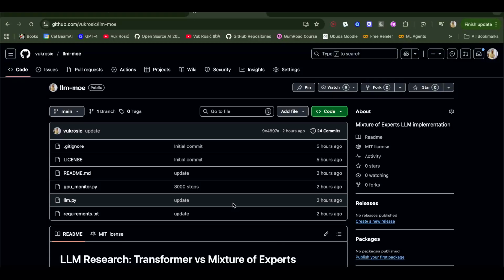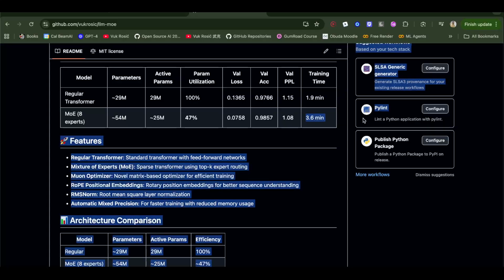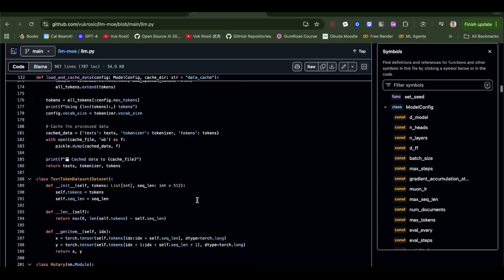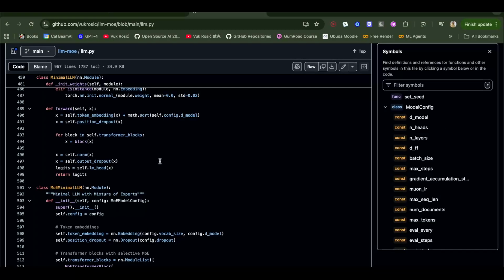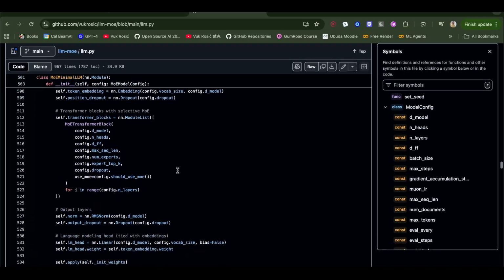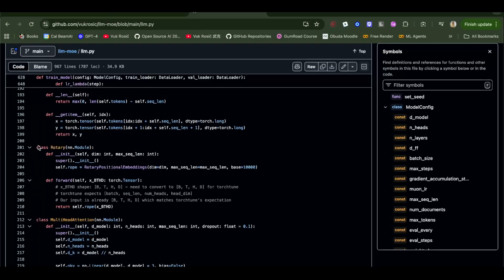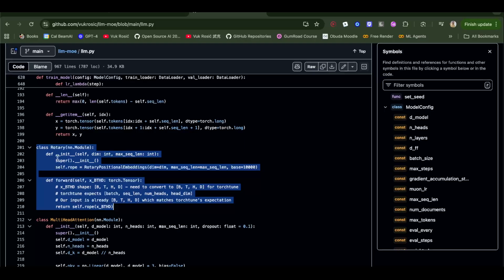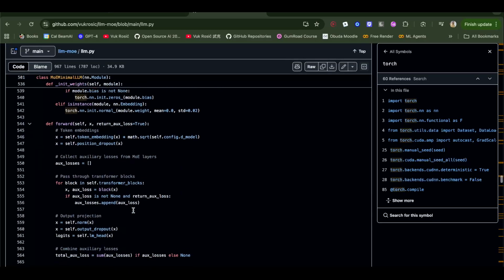I Coded Mixture or Experts LLM - Self-study Guide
It works and trains

Help me find improvements or bugs.